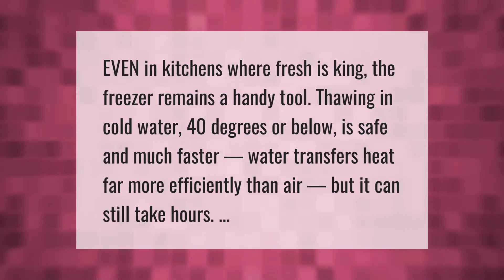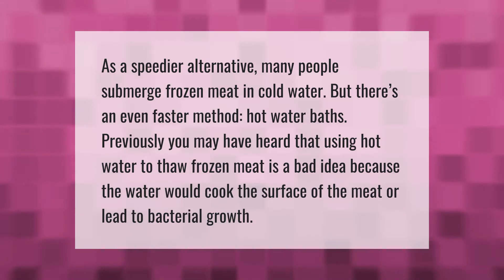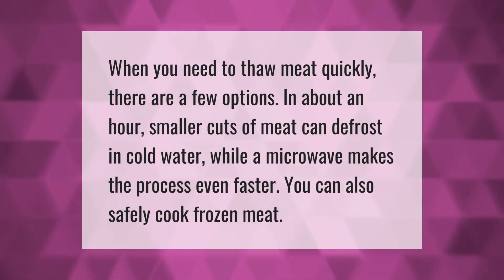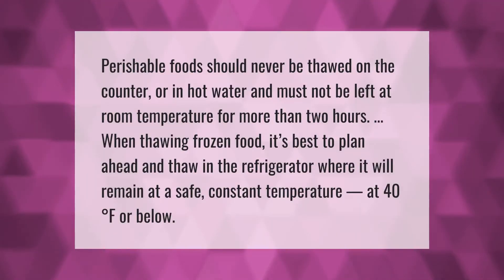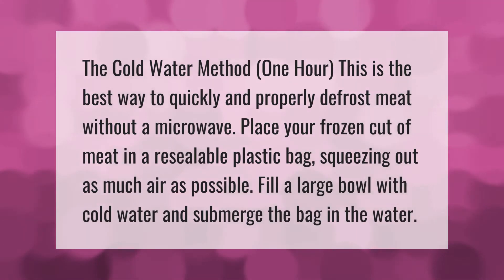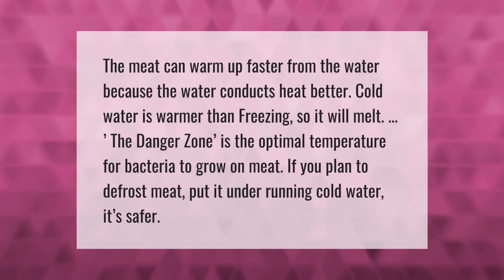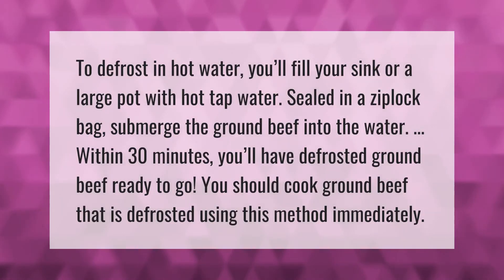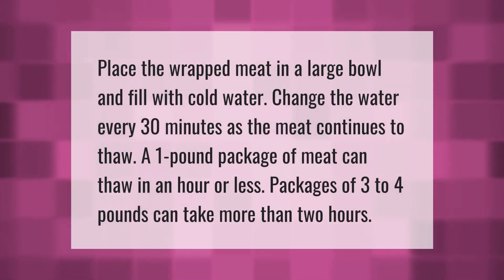Does meat thaw faster in cold water or hot water?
00:00 - Does meat thaw faster in cold water or hot water?
00:35 - Why is it bad to defrost meat in warm water?
01:05 - How can I speed up defrosting meat?
01:32 - Is it bad to defrost meat in warm water?
02:01 - How can I defrost meat quickly without a microwave?
02:32 - Why do you thaw meat in cold water?
03:02 - Can you defrost ground beef in hot water?
03:33 - How do you defrost water?

Laura S. Harris (2021, April 8.) Does meat thaw faster in cold water or hot water?
    AskAbout.video/articles/Does-meat-thaw-faster-in-cold-water-or-hot-water-208866